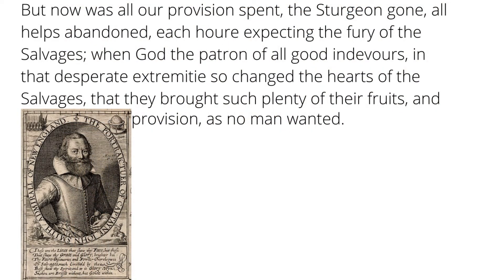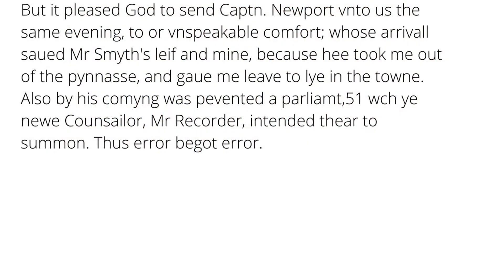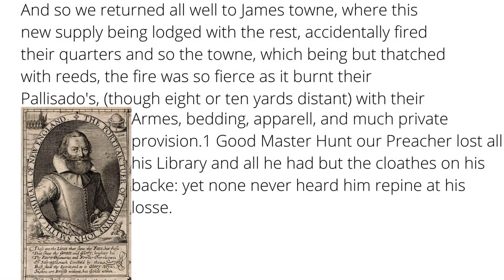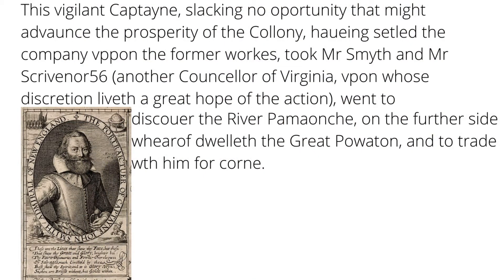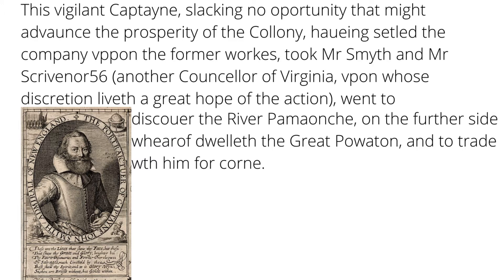Jamestown: New Leadership, Same Problems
With new leadership, the colonists hoped for change.  In the second episode of the Jamestown colony, the colonists get ready for winter after a famine hits the colony.  Unfortunately, just as it seems their luck changes, tragedy strikes.